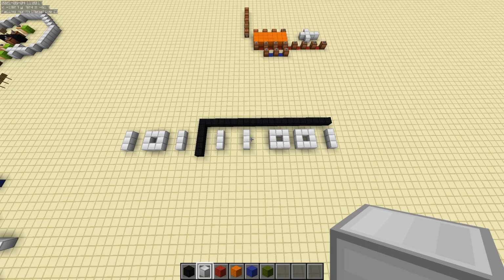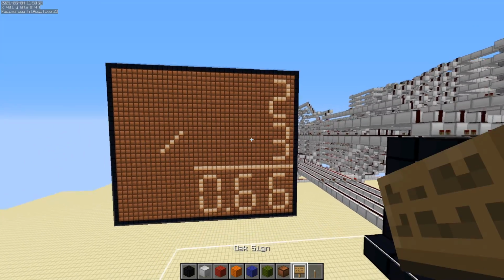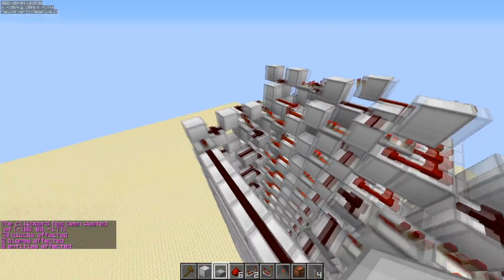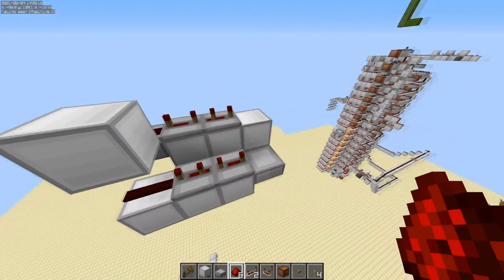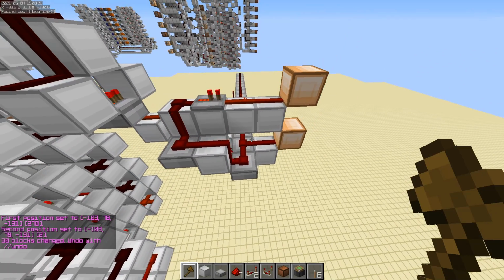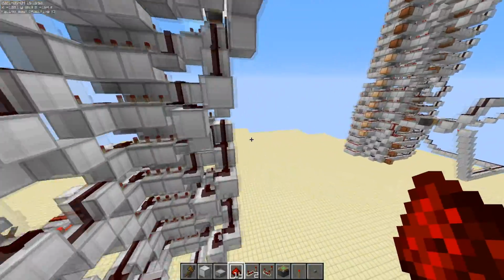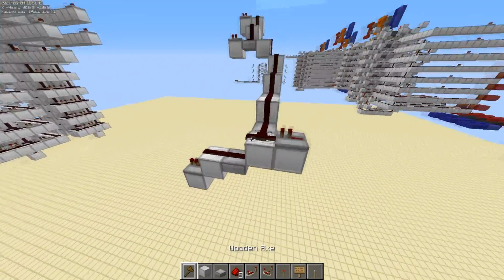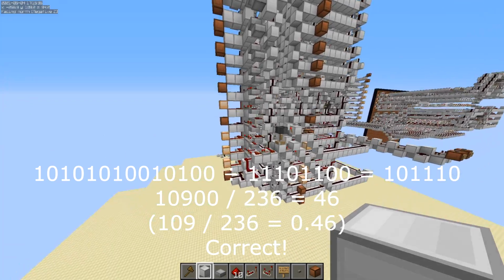Redstone Calculator Tutorial Part 6 - Division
0:00 Division on paper
2:59 Division Explanation (Schematic)
6:42 The Trick
8:05 Building the Divider
39:35 Building the Trick
44:13 Attaching the Trick to the Divider
47:14 Hooking up the Divider
48:12 Final test of all 4 operations